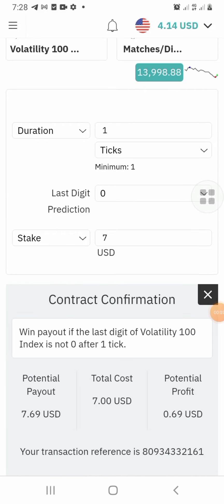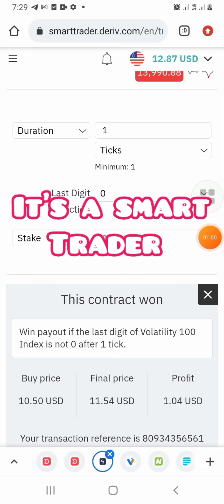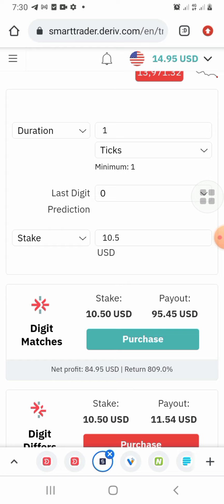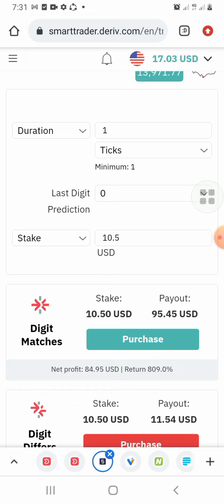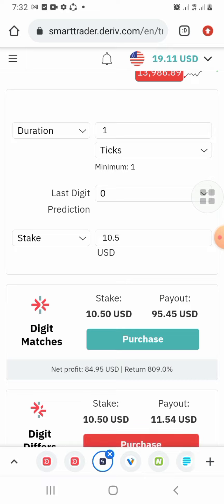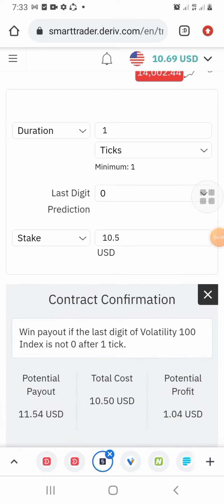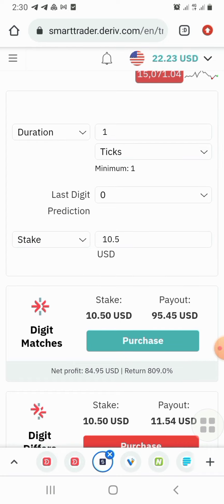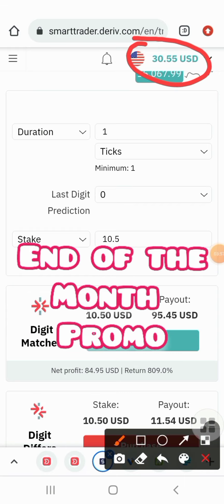HOW TO GROW EVEN $5 ACCOUNT || DERIV HIDDEN SECRET SMART TRADER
Welcome to HumbleFx family, The home of successful traders..